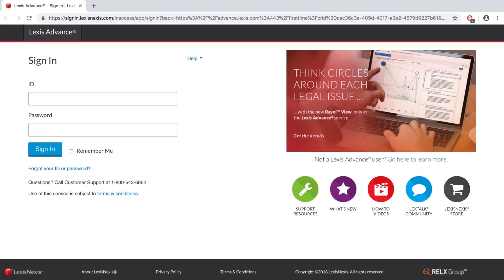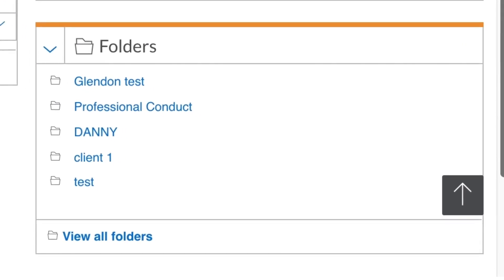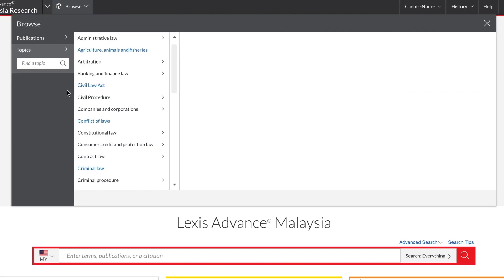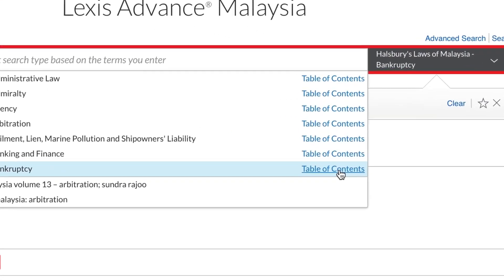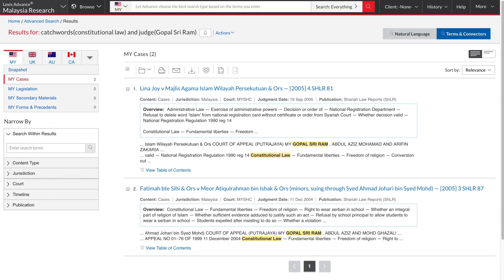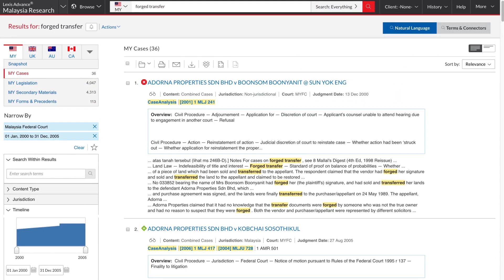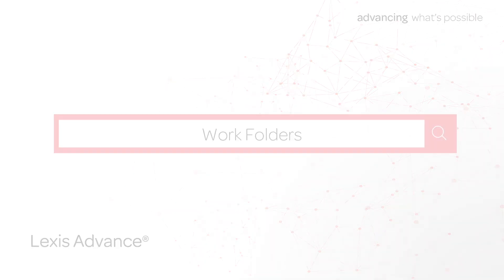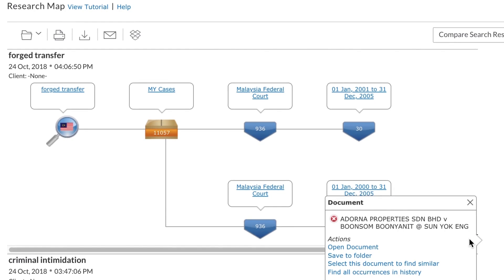Lexis Advance® | Quick Overview & Demo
This video shows you the prominent features of Lexis Advance® .
Lexis Advance® transform the way you conduct online legal research. This advanced solution utilises a new content platform for transformation and enrichment of content & cutting edge search engine technology. Stay ahead of today's legal needs and start with Lexis Advance.